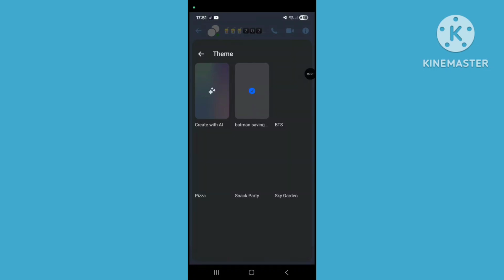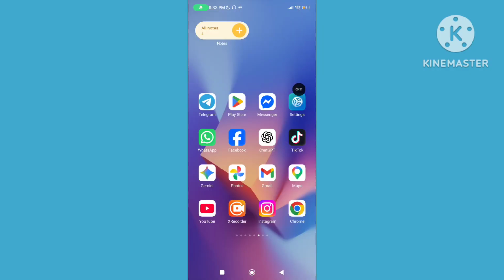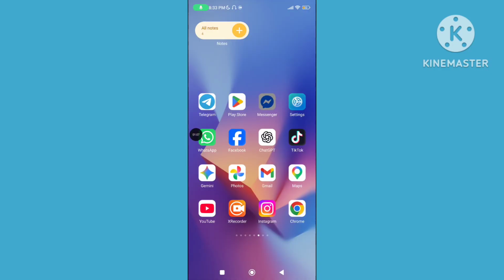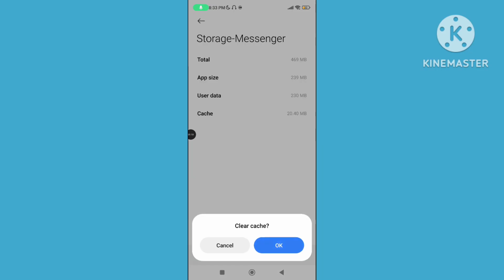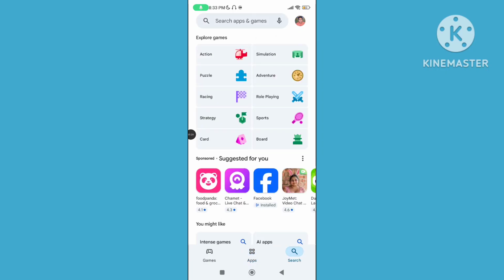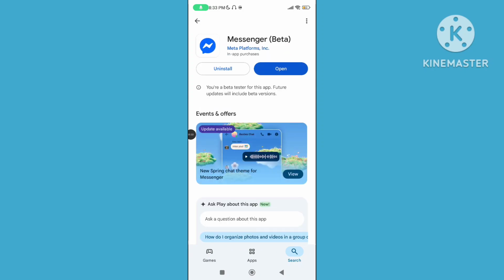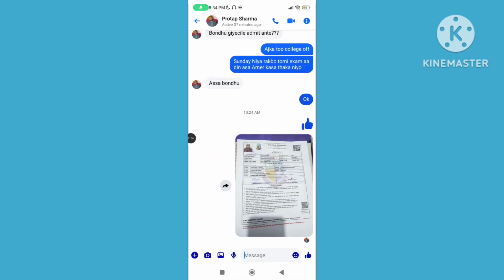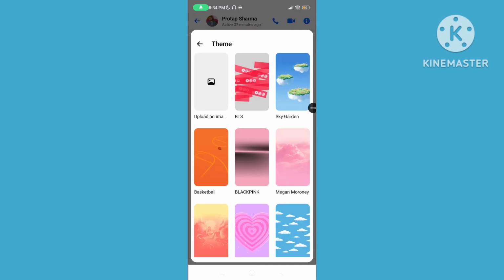How To Fix Messenger Chat Theme Not Showing | Messenger Theme Not Working | Messenger Theme Problem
How to fix messenger chat theme not showing problem. Messenger theme not working. Messenger theme problem. Messenger custom theme option not showing. Messenger ai theme not showing.
Messenger custom theme not showing. Messenger background not working. Messenger theme change photo not showing. Messenger theme change problem. How to get theme in messenger.